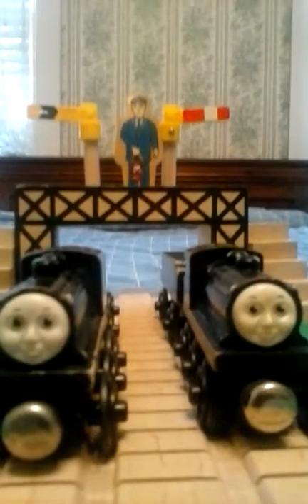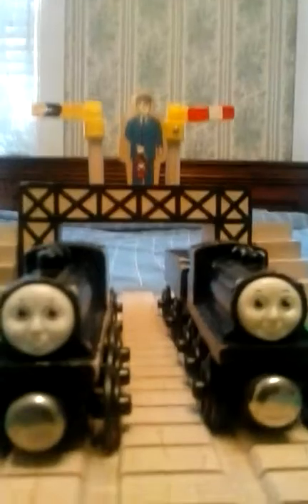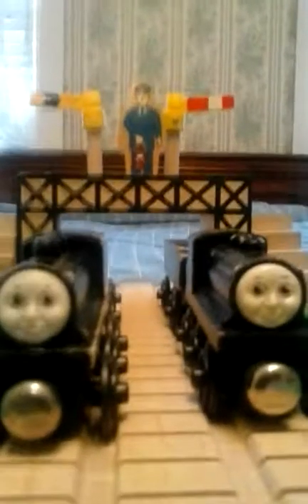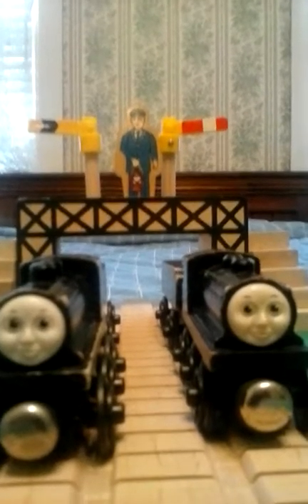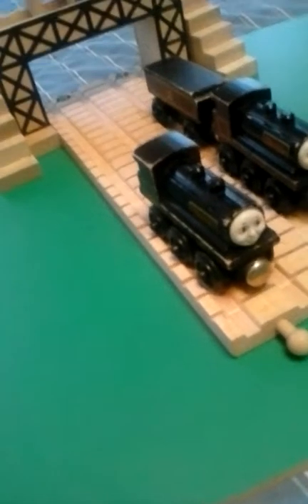Thomas Wooden Review #7 1992 Donald and Douglas